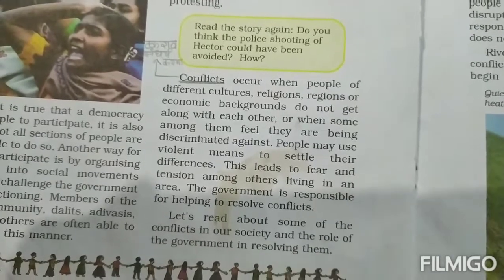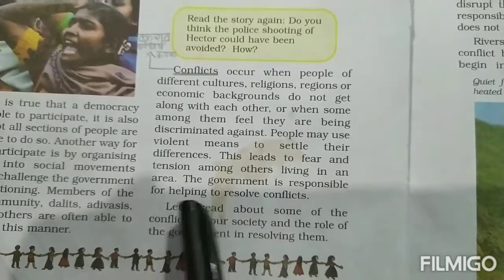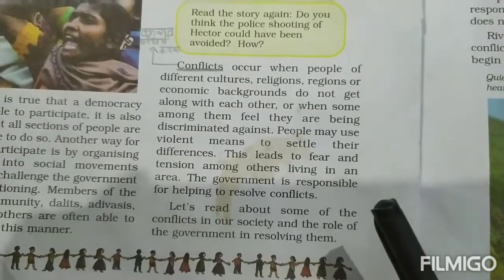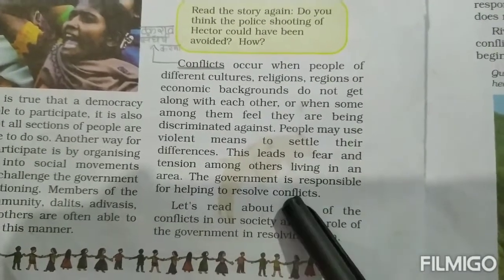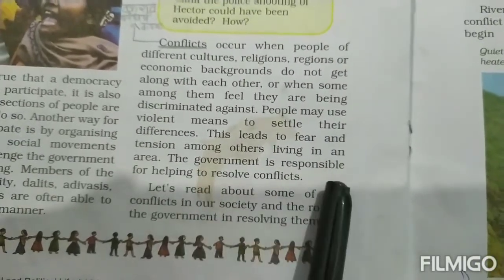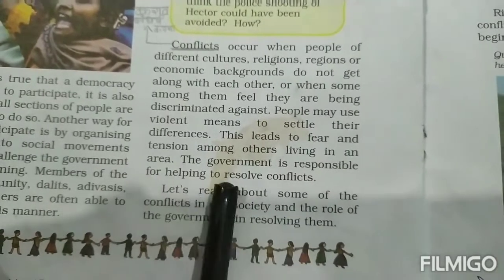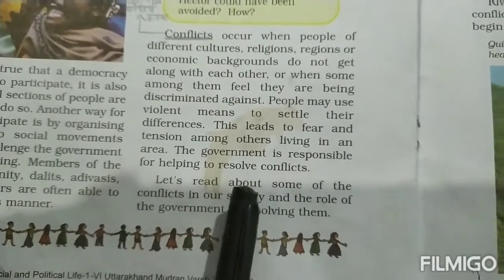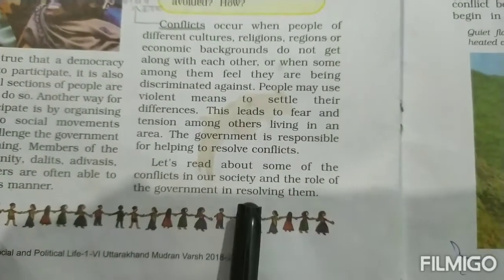Class-6th Civics (Chapter-4) Part-3